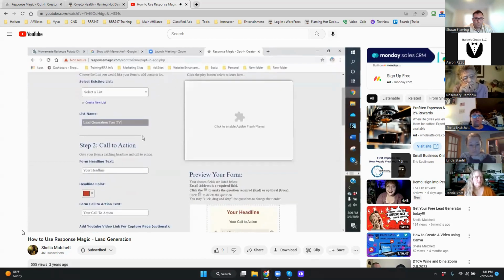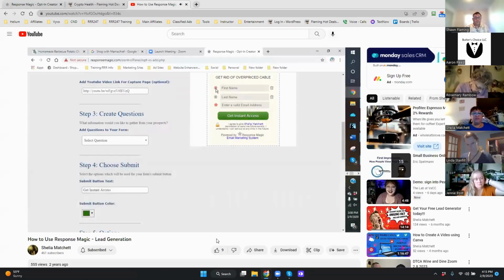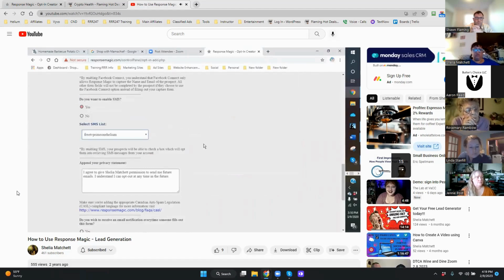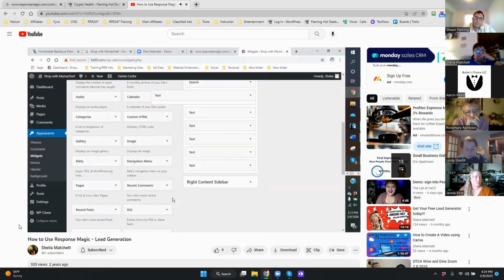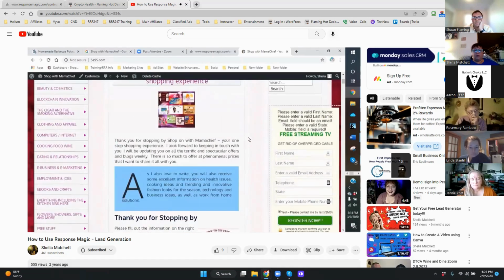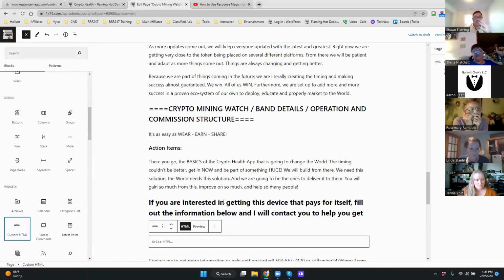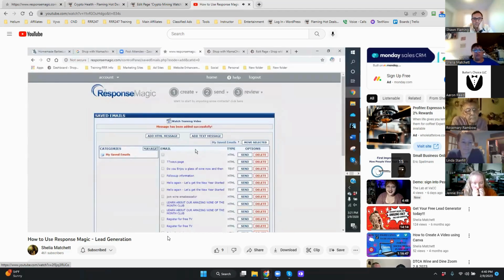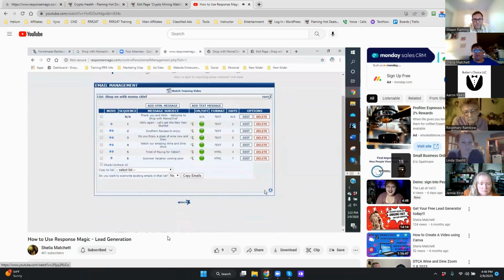How To Use Response Magic For One Offer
This video shows you how to create a lead generator to add to your website for one offer. Lead generation is key to gaining and maintaining contact with people coming to visit your website.  It is also a great way to market other programs within your site and to keep your visitors updated on new material and programs that you have available.  Having a lead generator in your website is a great way to invite customers and build a rapport with your clients and visitors.

This video is a great tool for one of our main offers in our website. You will be able to use this process for any single offer in our site or for your entire website. On the other hand, you can use this in ads, posts, or anywhere you want to post a link to get people's information.

Take a look at this link to get an idea what it looks like